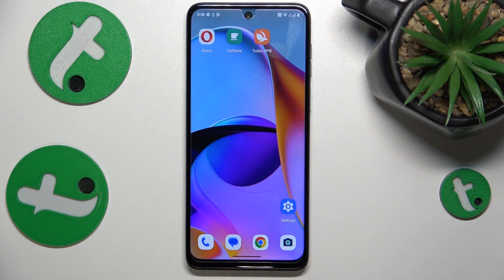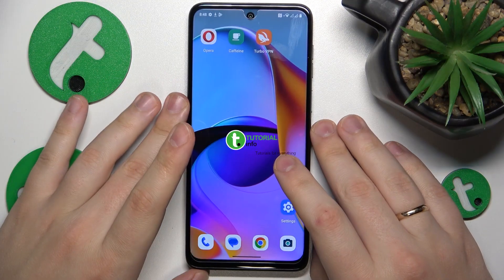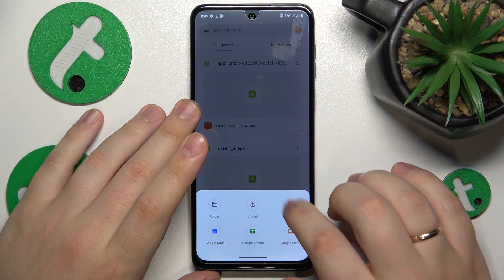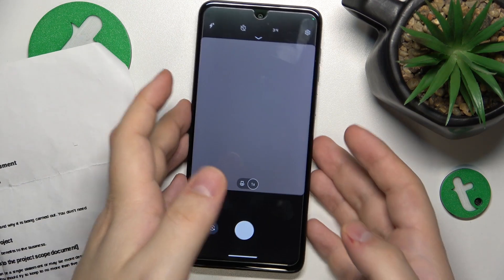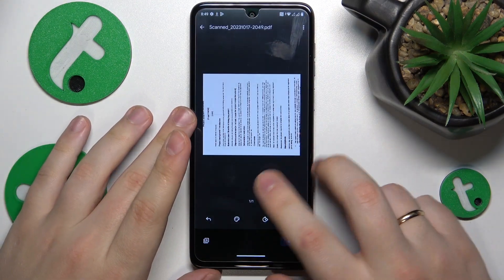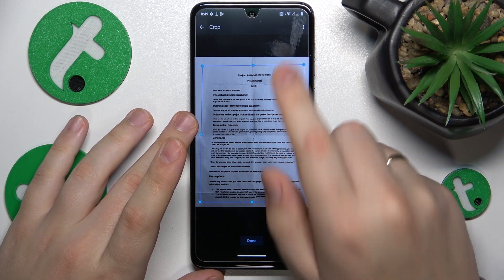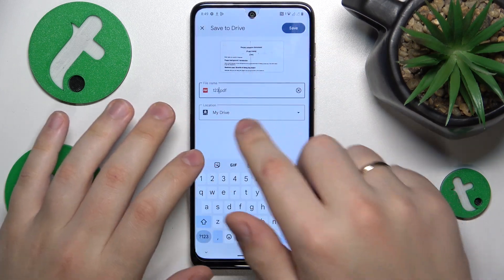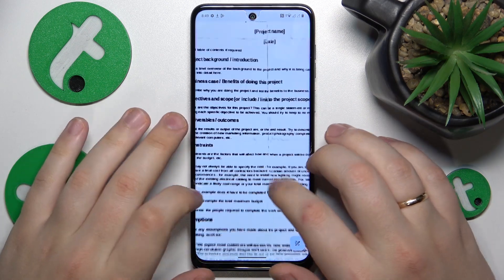How to Scan a Document into PDF File on MOTOROLA Moto G54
Transform any paper into a pixel! Discover how to effortlessly create a PDF scan using the Google Drive app on your MOTOROLA Moto G54. Unleash the power of digitization and organize your documents with ease. Watch the tutorial now!

How to make a real life document into a PDF scan on MOTOROLA Moto G54? How to digitalize a document using a MOTOROLA Moto G54 phone? How to create a PDF scan from a real world document on MOTOROLA Moto G54?